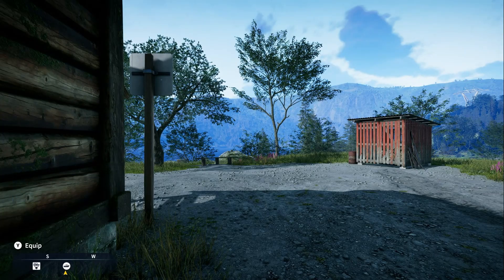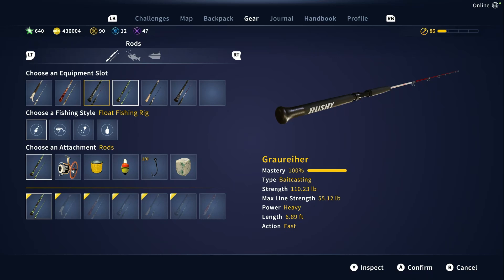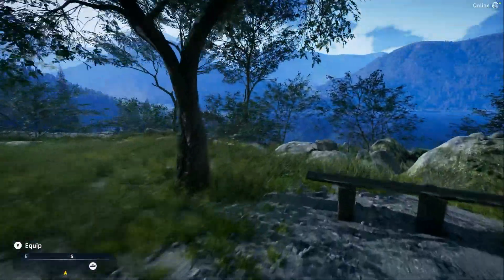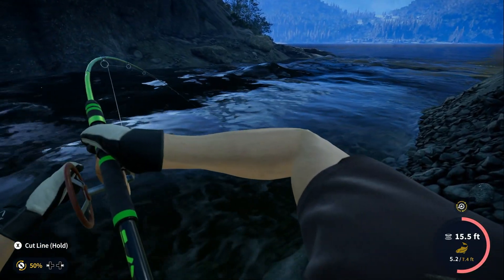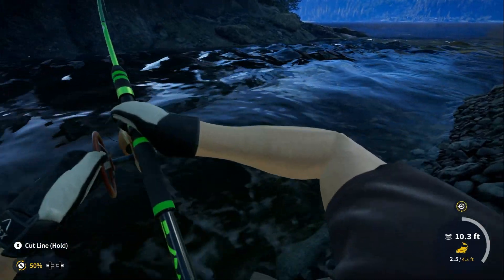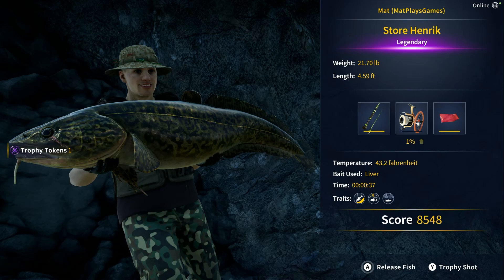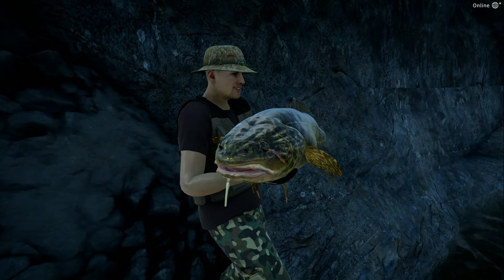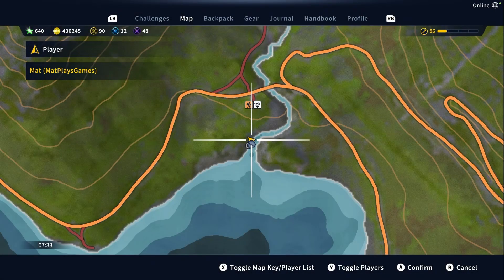Hunting for Legendary Fish with Store Henrik COTW The Angler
Join us on an epic fishing adventure as we hunt for legendary fish Store Henrik in Norway! Watch as we reel in some of the biggest catches and experience the thrill of the hunt.